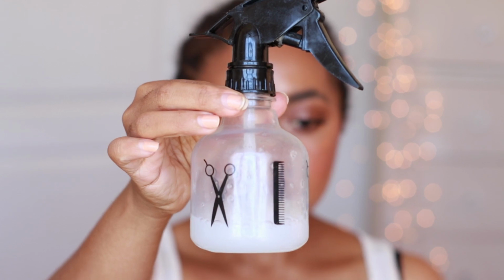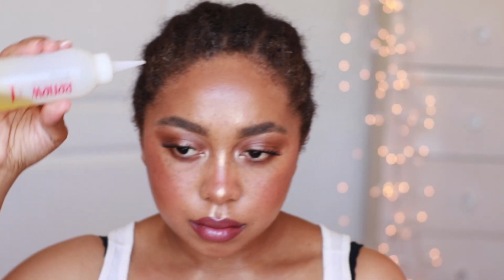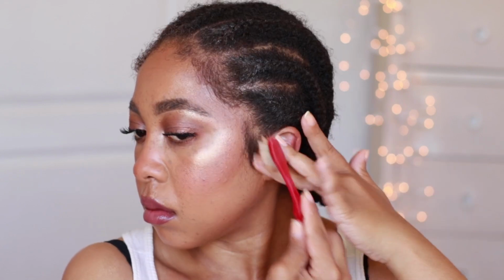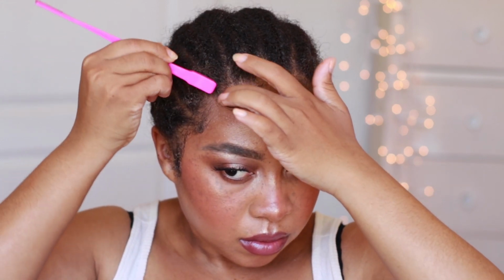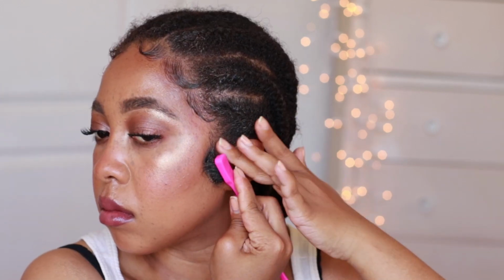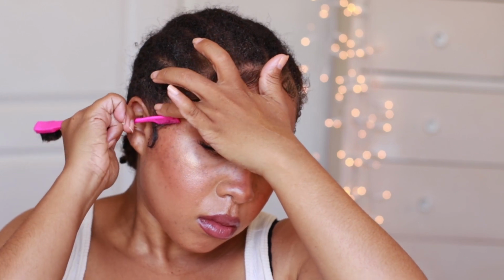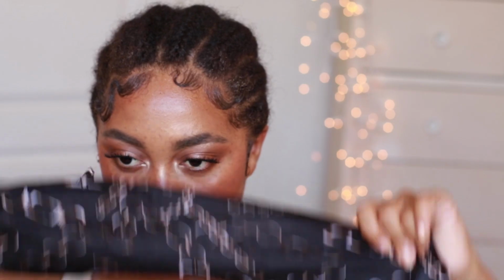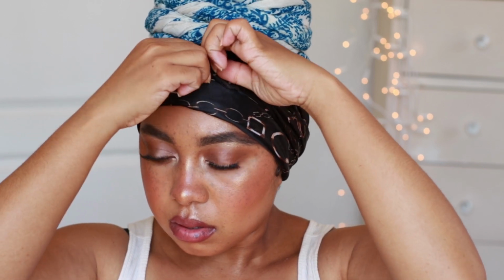EDGES TUTORIAL: HOW TO LAY EDGES (2019)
Hey loves. in this video i share how to lay edges. If you would like to see how i lay me edges/baby hair, keep watching.
PRODUCTS USED
Edge Control